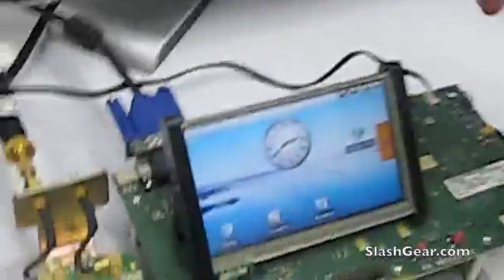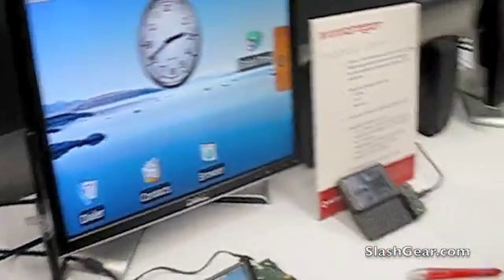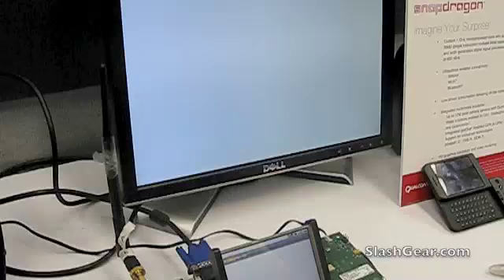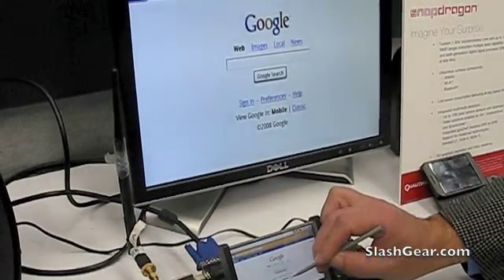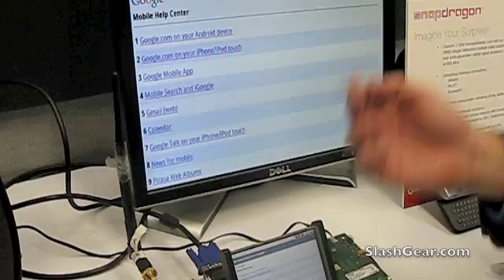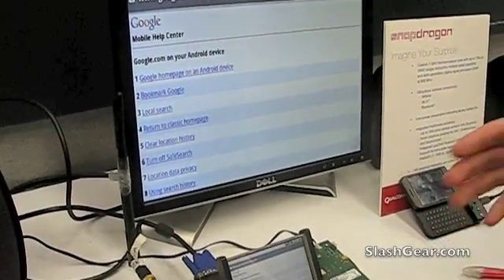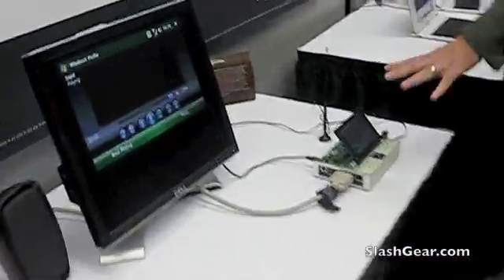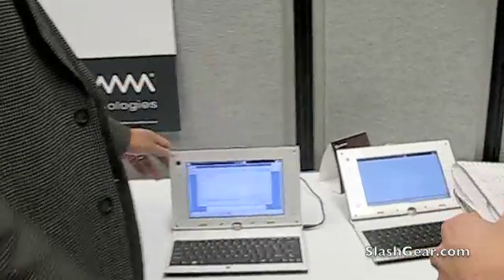Qualcomm Snapdragon running Google Android OS